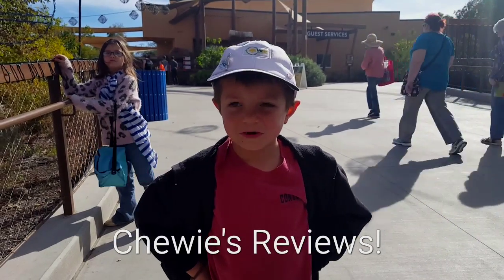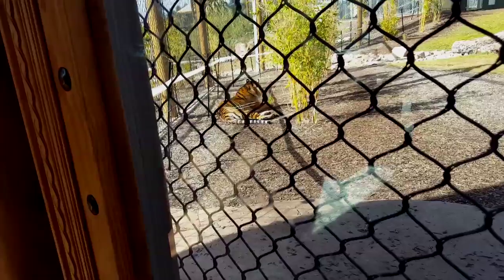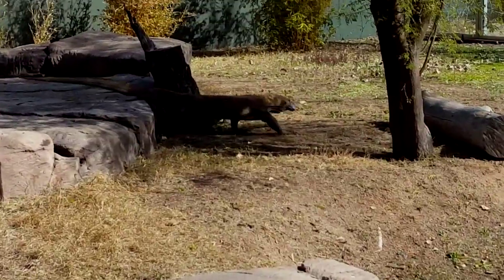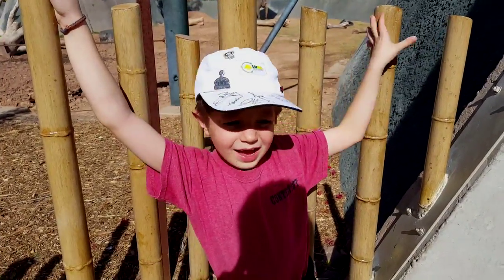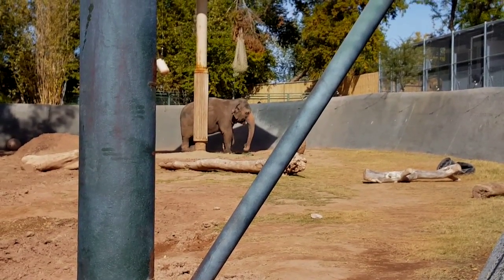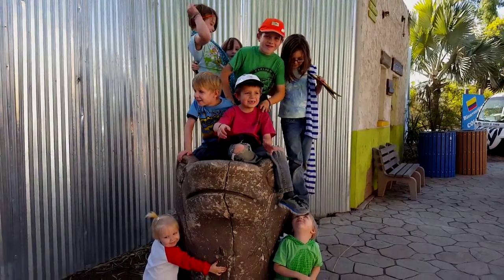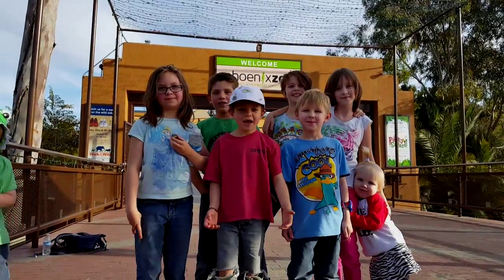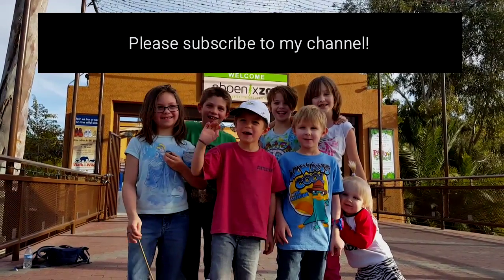Chewie's Reviews Hits The Phoenix Zoo!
Christopher, from Chewie's Reviews,  checks out the Phoenix Zoo with  some friends.

The Phoenix Zoo is located at 455 N. Galvin Parkway, Phoenix,  AZ.  Check website for hours, since they are seasonal.